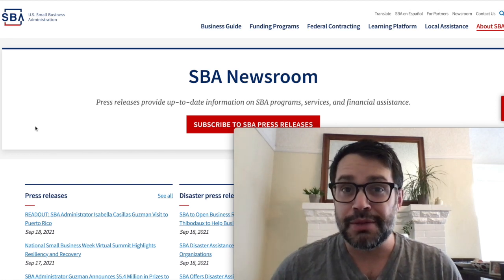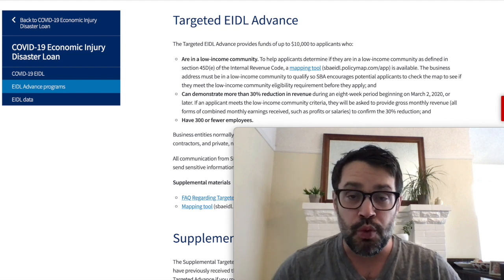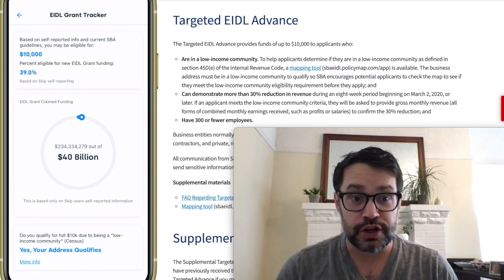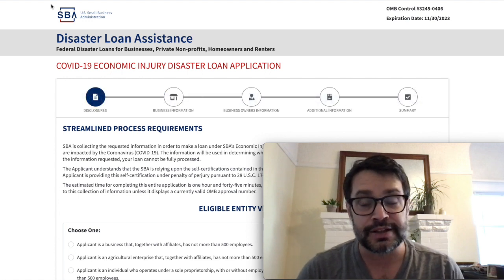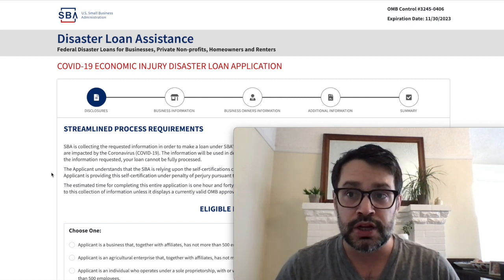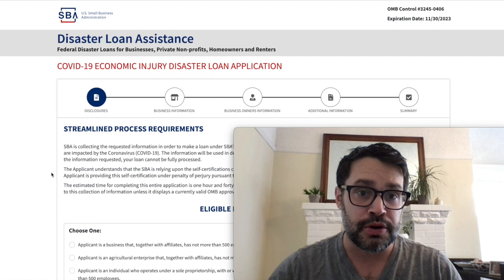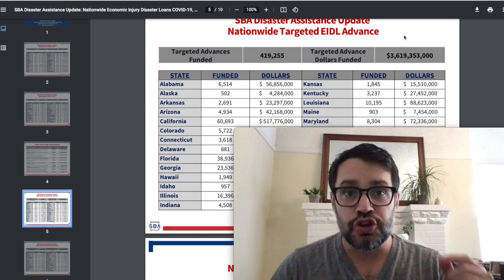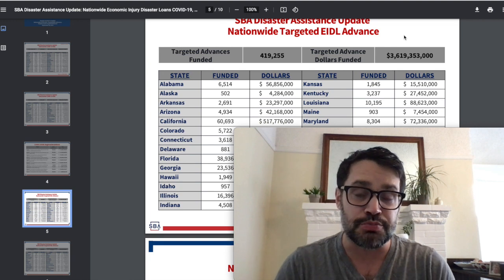How to Get $10,000 Grants ASAP | 3+ Million Are STILL AVAILABLE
💰 Want personalized 1-1 EIDL support, use our invite and skip the line
to check EIDL grant eligibility and see EIDL 2.0 information

Here's our App Store Google Play TrustPilot and Google review links!

🎁 To be eligible for our weekly $1K giveaways, you must NOW be a YouTube subscriber, and download our Skip app (Hello Skip) and start a free Skip Plus trial.

💸 Looking for extra income as a Skip concierge?

This is breaking EIDL loan news based on the latest SBA information.

This video includes information on the brand new EIDL loan and EIDL loan increase changes, including how to request more EIDL funding, the new EIDL rules, and required EIDL collateral forms